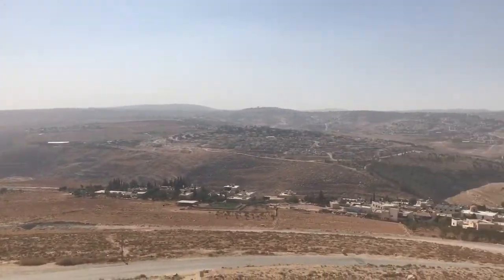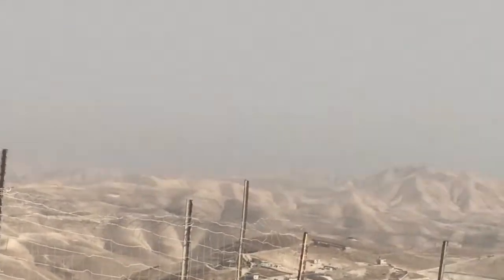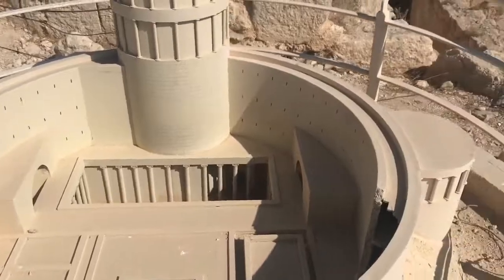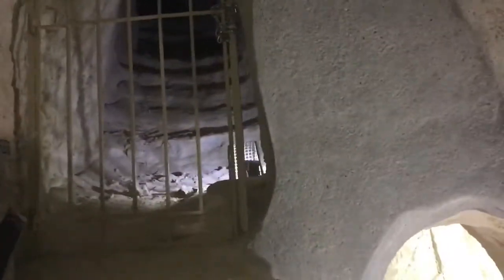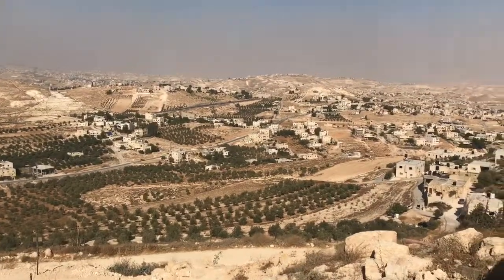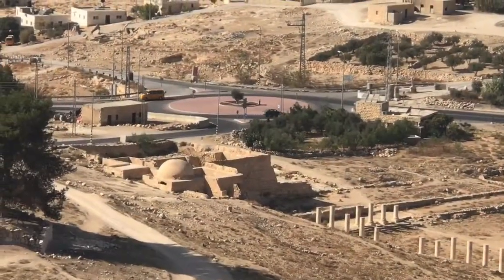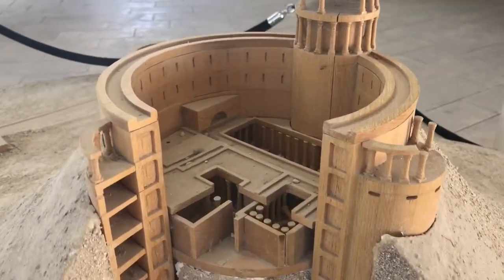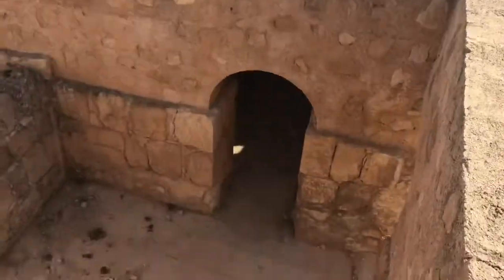The Herodium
Also called the Herodian, where crazy Herod built a mountain where the land was flat and desert. When he still couldn’t see Jerusalem from the top, he ordered it to be built higher. He then built a huge complex around and on top of the mountain